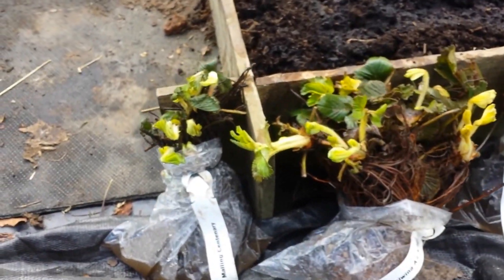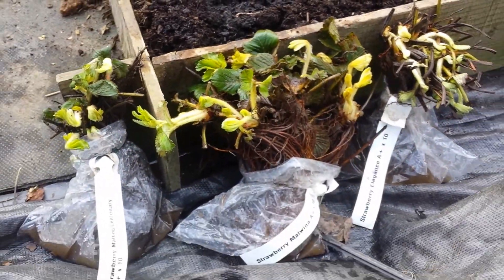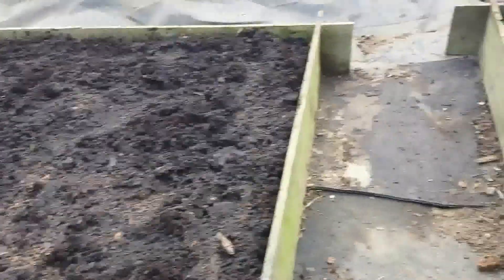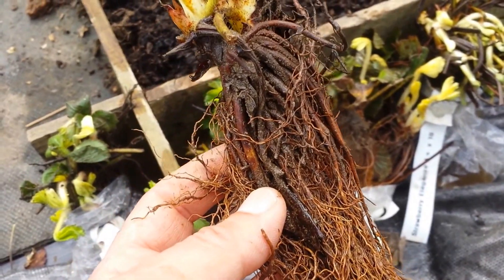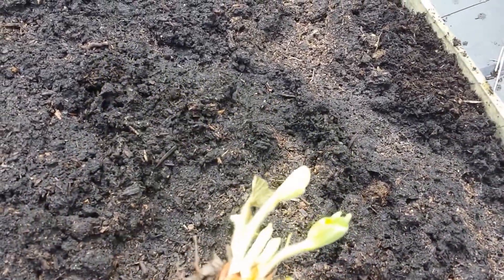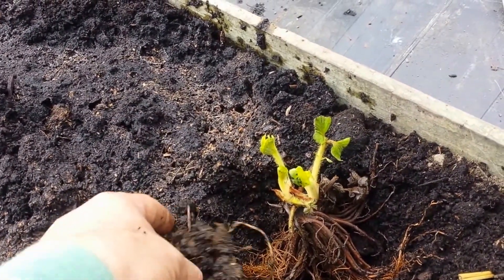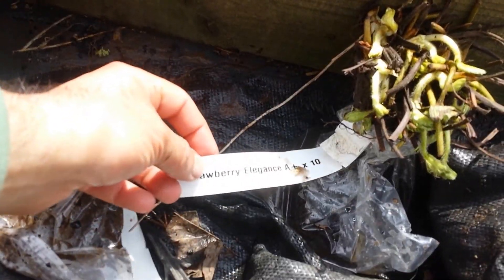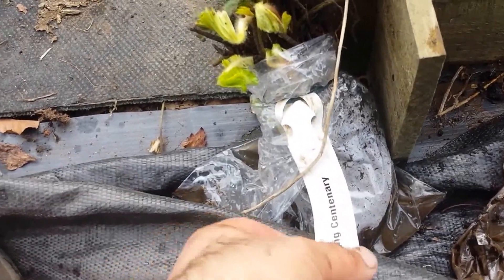Long Cropping Strawberry Collection: Malling Centenary, Elegance & Malwina